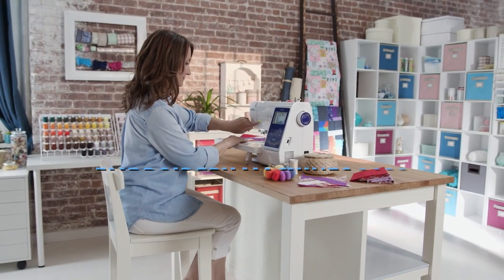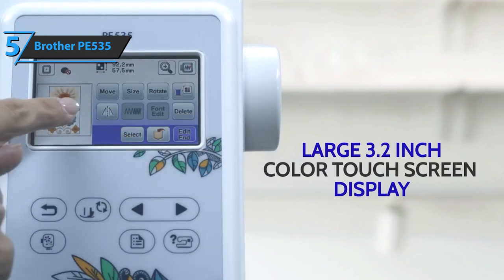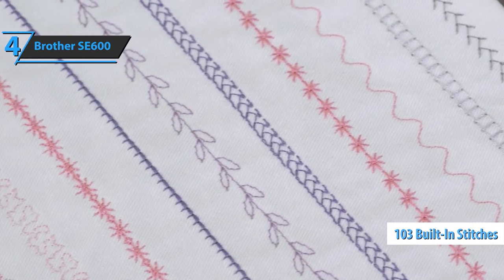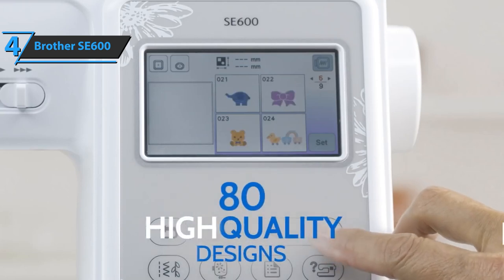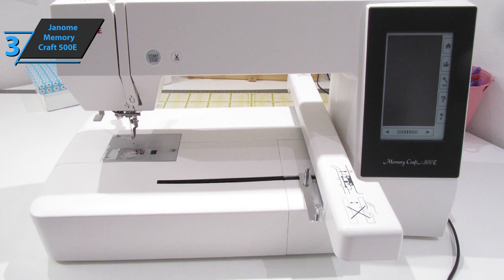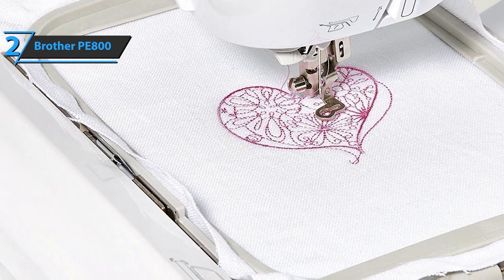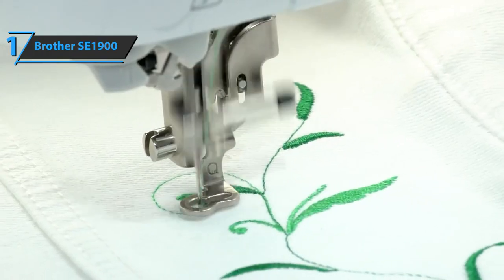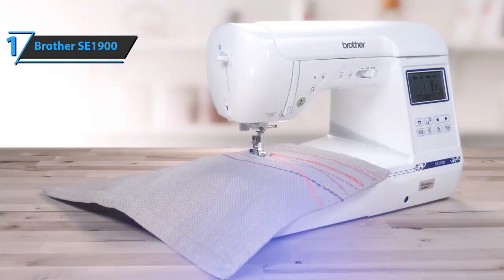Top 5 BEST Embroidery Machines of [2022]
➜ Links to the best Embroidery Machines 2022 we listed in this video:

►US Links◄
➜ 5. Brother PE535 - 3V8RTlz
➜ 4. Brother SE600 - 3fO8ScJ
➜ 3. Janome Memory Craft 500E - 3McKFc1
➜ 2. Brother PE800 - 3rFpgyV
➜ 1. Brother SE1900 - 3CEGSRF
►UK Links◄
➜ 5. Brother PE535 - 3RGu7dx
➜ 4. Brother SE600 - 3SJu7ei
➜ 3. Janome Memory Craft 500E - 3ryjS0x
➜ 2. Brother PE800 - 3rAuprR
➜ 1. Brother SE1900 - 3RJX8oX
►CA Links◄
➜ 5. Brother PE535 - 3T1EnhD
➜ 4. Brother SE600 - 3fO0mKS
➜ 3. Janome Memory Craft 500E - 3SL8HNZ
➜ 2. Brother PE800 - 3T7thbb
➜ 1. Brother SE1900 - 3CiDMBs

We have just laid out the top 5 best embroidery machines 2022. In 5th place is the Brother PE535, our pick for the best budget embroidery machine. In 4th place is the Brother SE600, our pick for the best value embroidery machine. In 3rd place is the Janome Memory Craft 500E, our pick for the best premium embroidery machine. In 2nd place is the Brother PE800, our pick for the best runner-up embroidery machine. In 1st place is the Brother SE1900, our pick for the best overall embroidery machine.